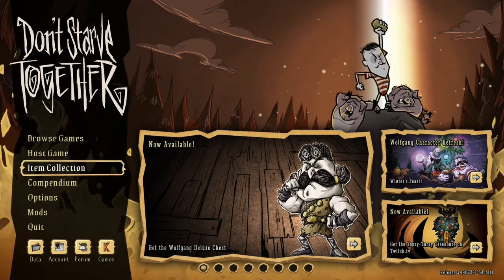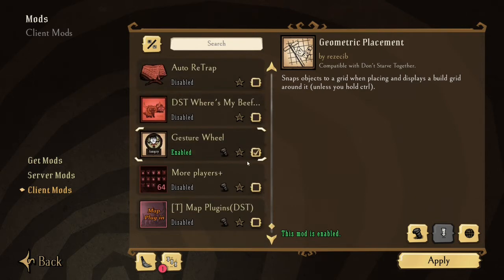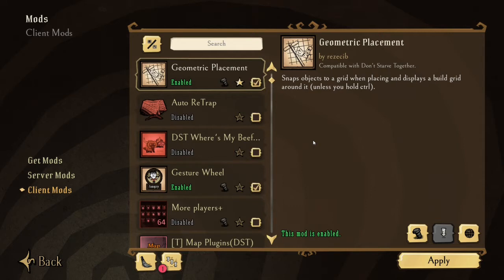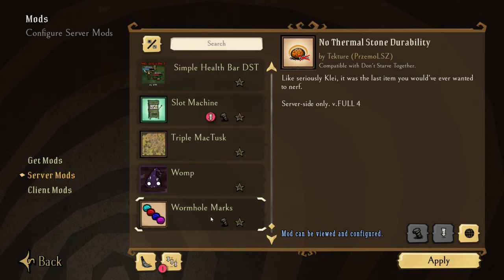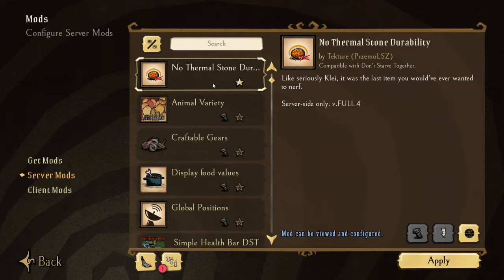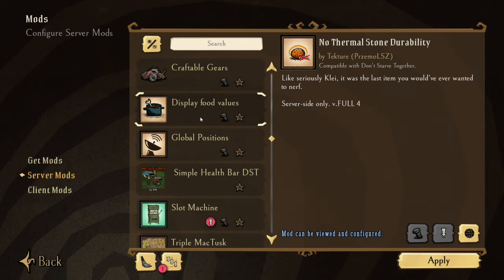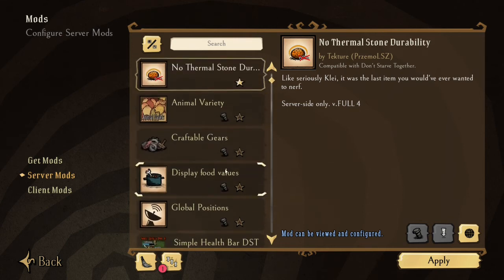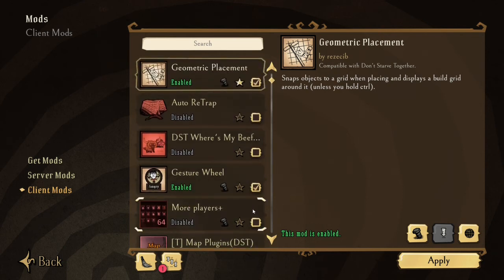Don't Starve Together : Beginner Mods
➡ We look at mods that I like to use and that can be useful for beginners!